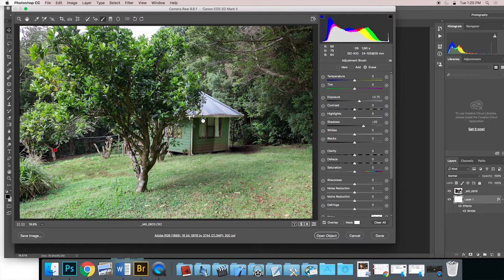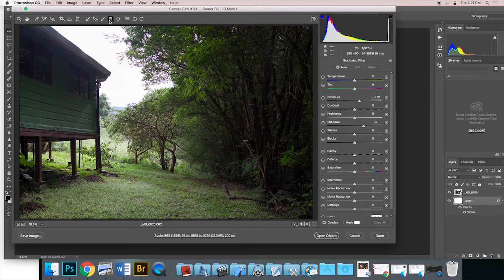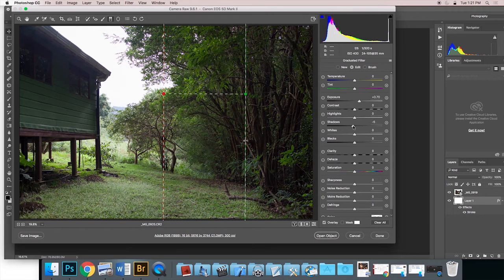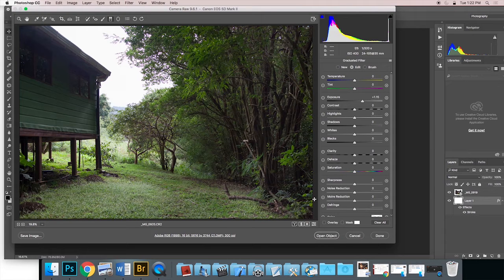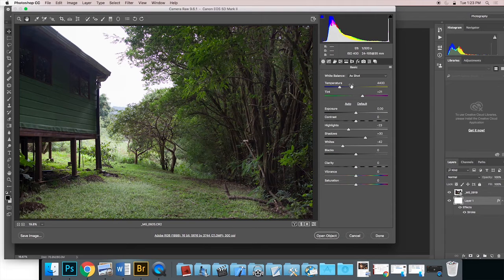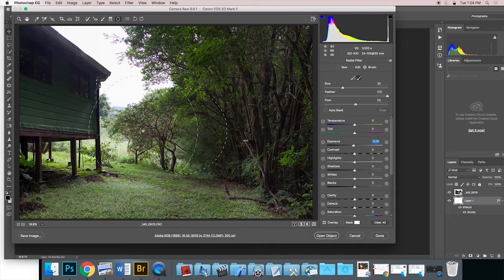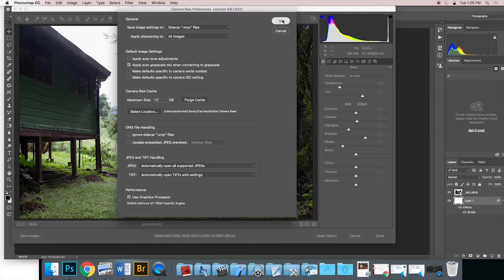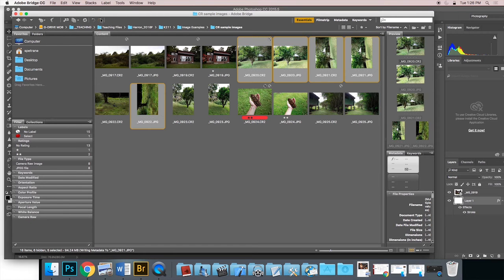Adobe Camera Raw Advanced Features: Part 5b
This is part of my K201: Introduction to Photographic Processes course lectures. This video introduces you to advanced Adobe Camera Raw plug options in for editing.

Advanced tool functions of Adobe ACR Plugin. The Graduated Filter Tool is covered. As is the Radial Filter Tool and the Preferences Dialog.